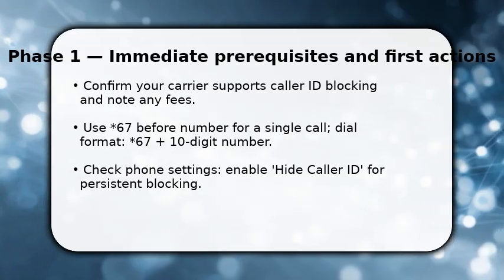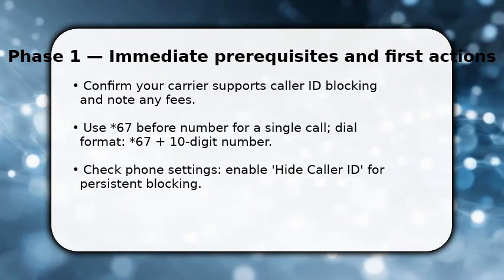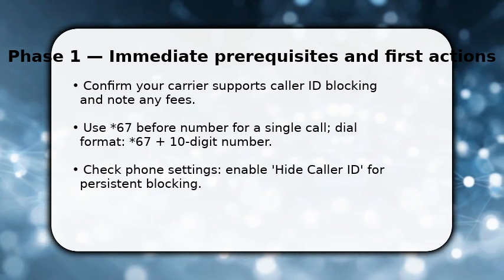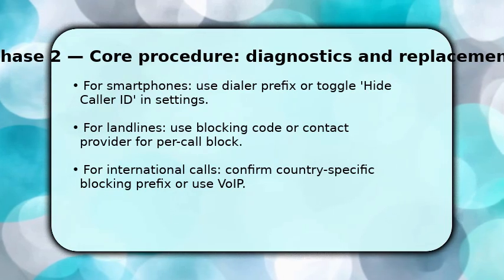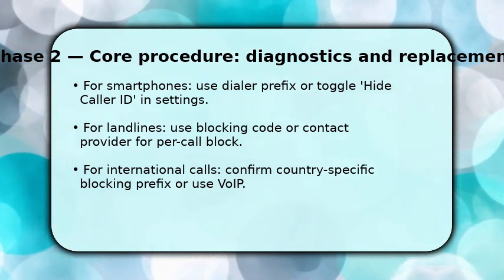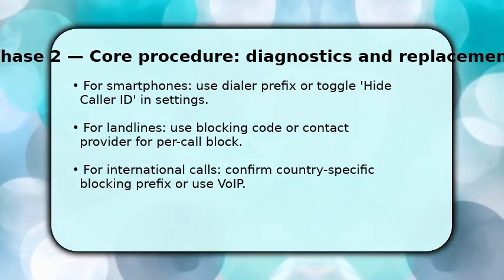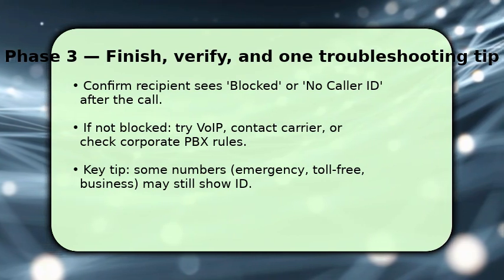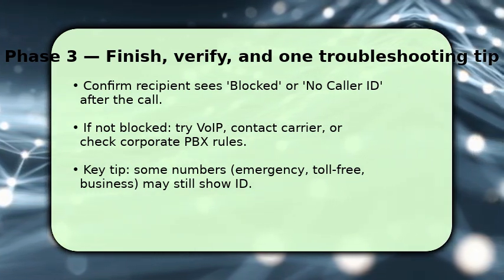How to Call with Block Number (full Guide)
How to Call with Block Number (full Guide) | 🔒 Surfshark VPN Deal — Stay private and secure. $1.99/mo + 3 Months Free ▸

Dive into the comprehensive guide on making block number calls. Learn step-bythy techniques, troubleshoot common issues and enhance your communication skills with this detailed tutorial.

block numbers, make a call, calling from Blocklandia, how to use block phone service, mobile calling guide